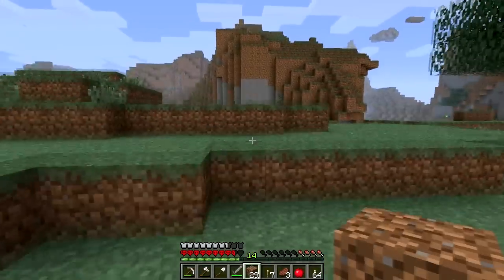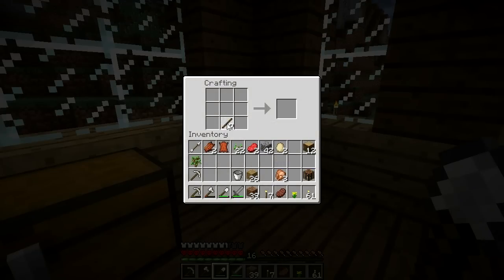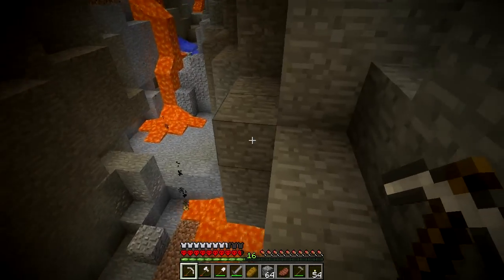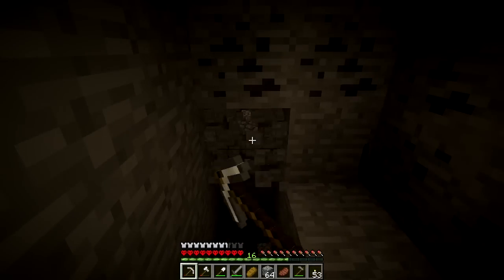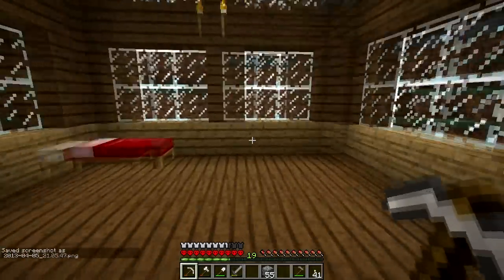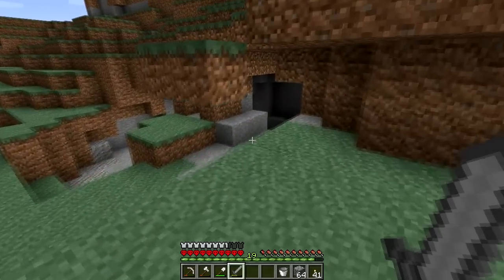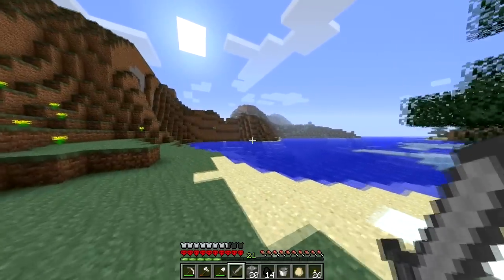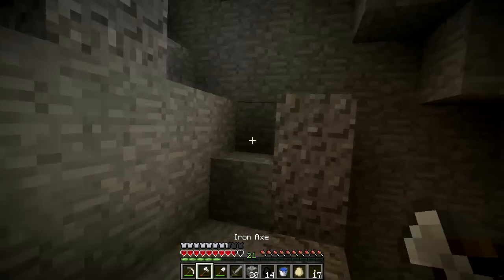Hardcore Minecraft - Episode 3: Bad Luck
Hardcore Minecraft is a new series that will go up on Saturdays! I'm using no mods to help me, so I'm on my own in the newest version of Minecraft!